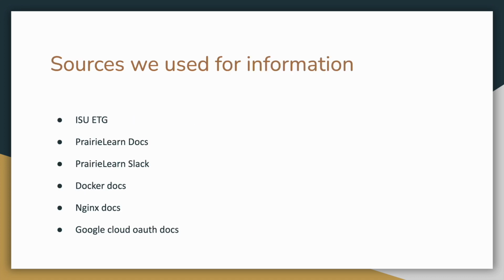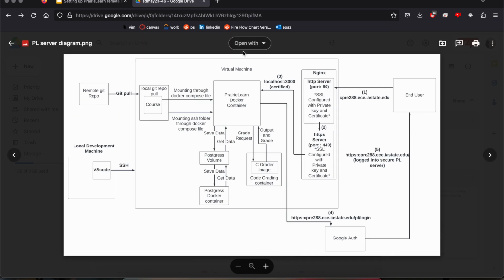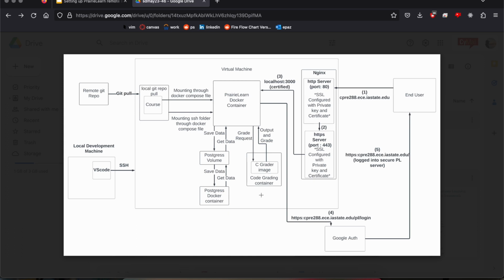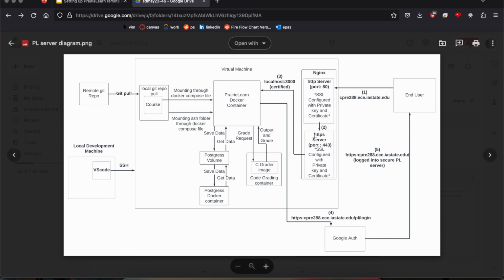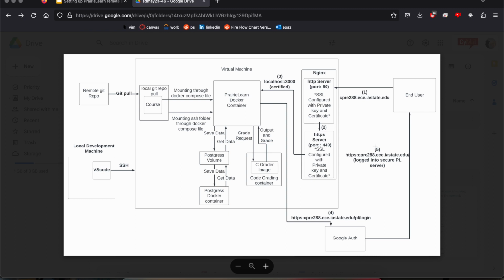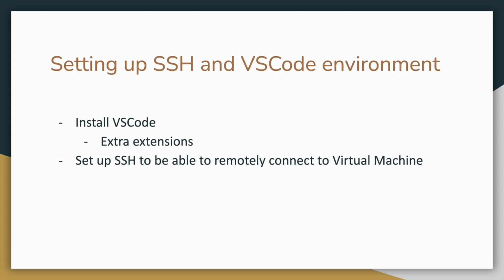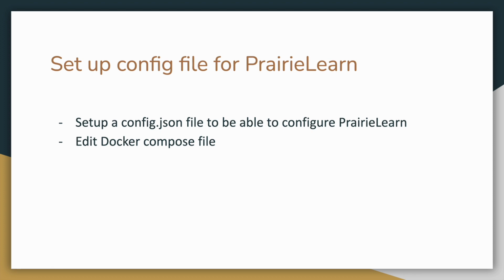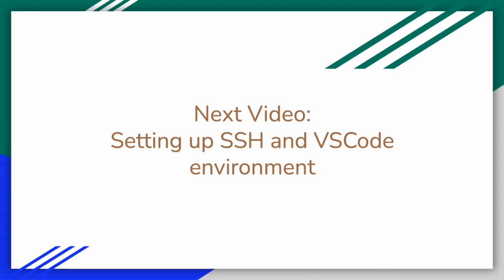Setting up PrairieLearn remote server overview